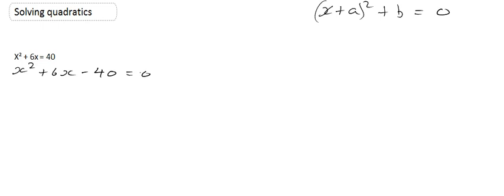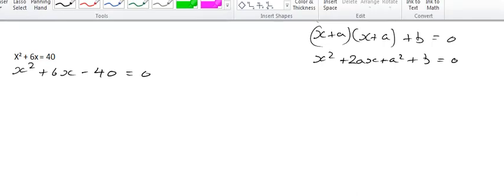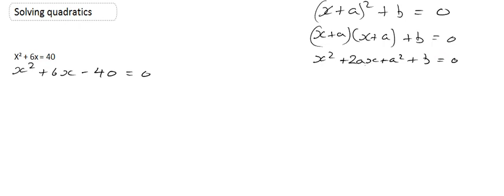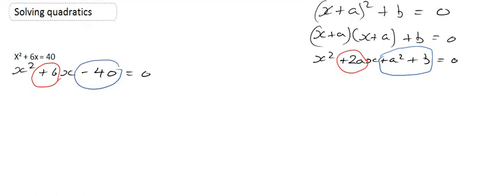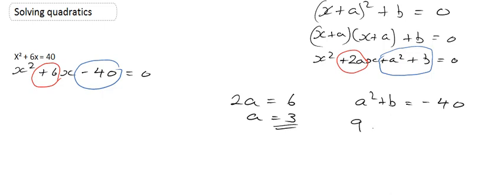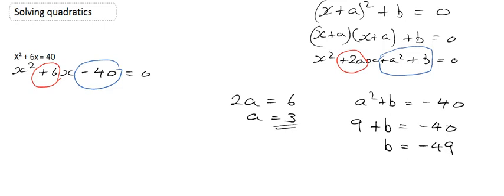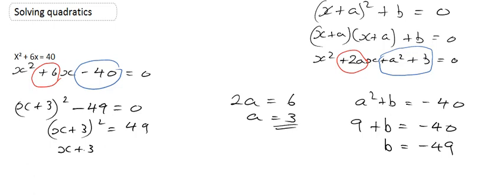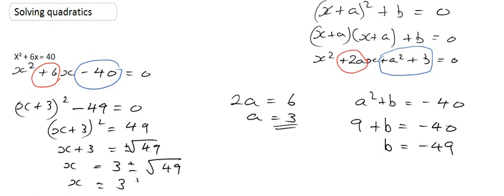solving_quadratics_using_completeing_the_square.mp4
solving quadratics using completeing the square